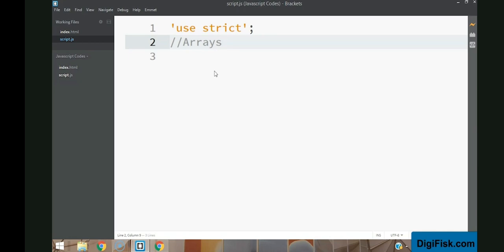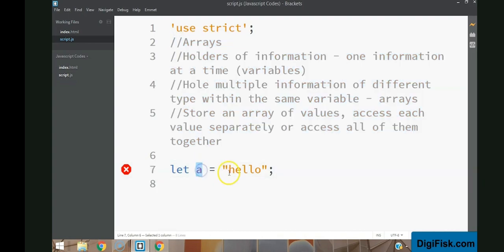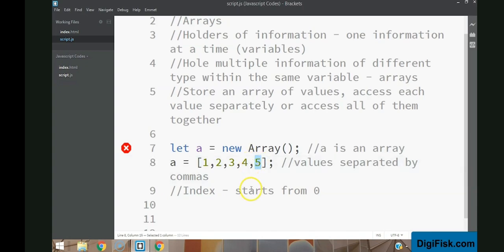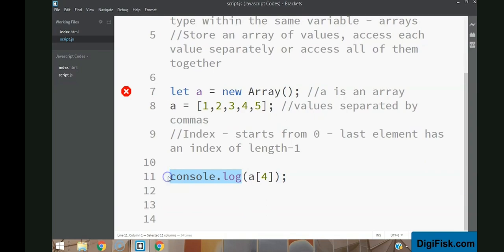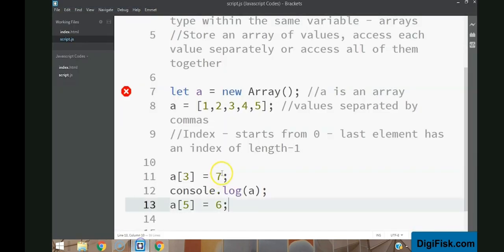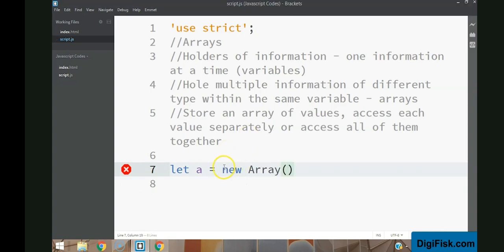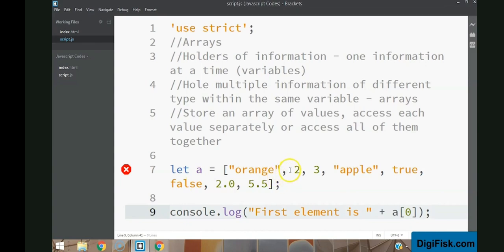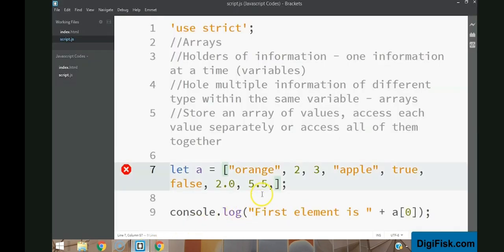C07 01 Array Creating and Accessing Them An Intro